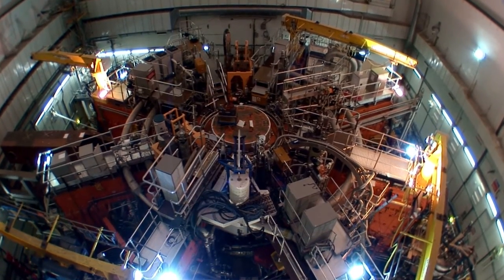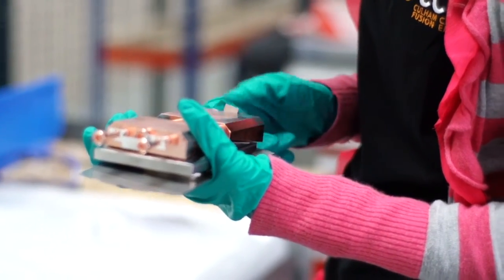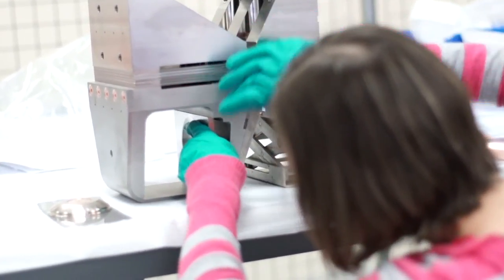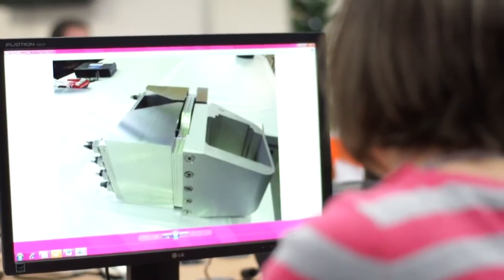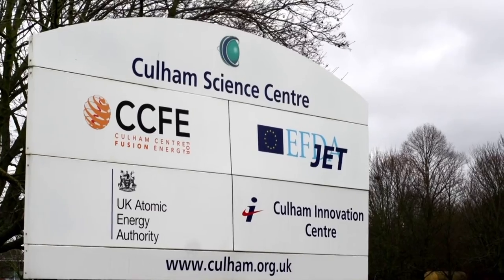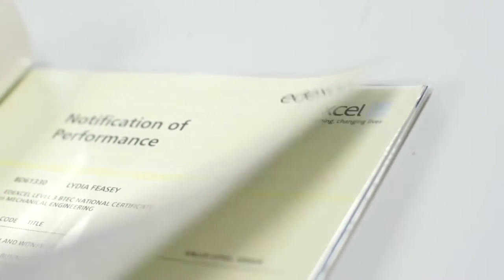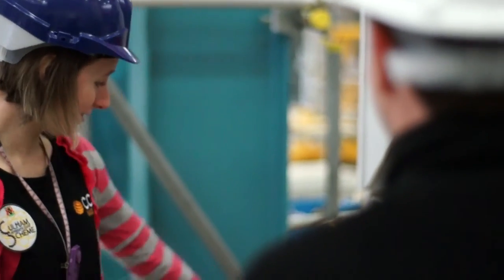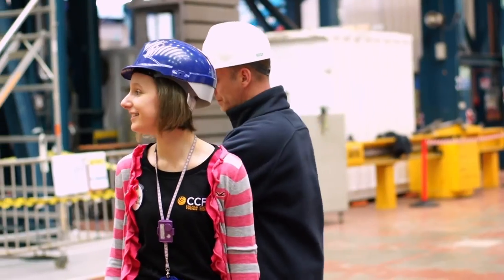Lydia Feasey - A Career at Culham Centre for Fusion Energy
Lydia Feasey, a mechanical technician at the Culham Centre for Fusion Energy shows us around her place of work in this careers video.
Could fusion be an energy source for future generations, and could you be part of the team to make it so by following in Lydia's footsteps?